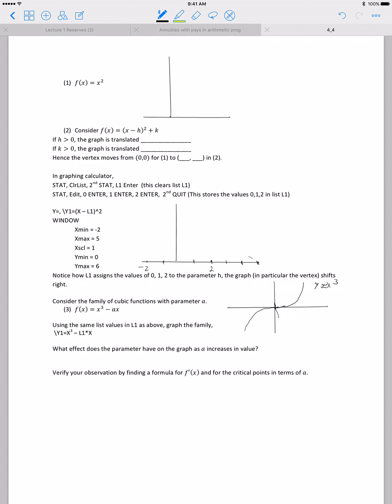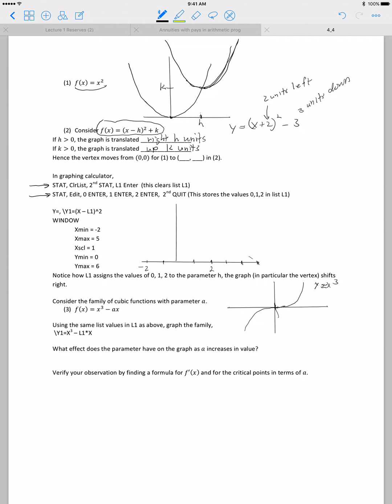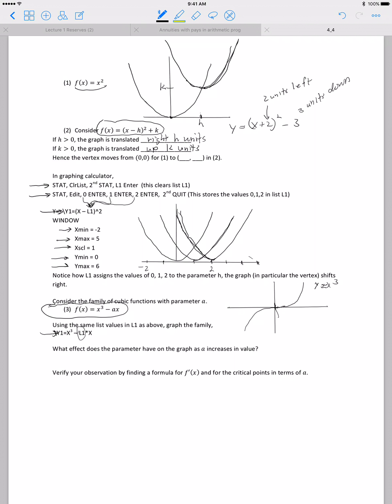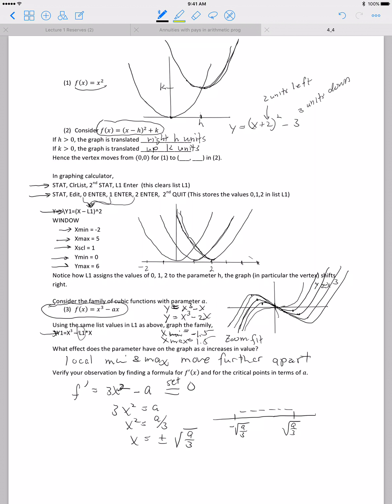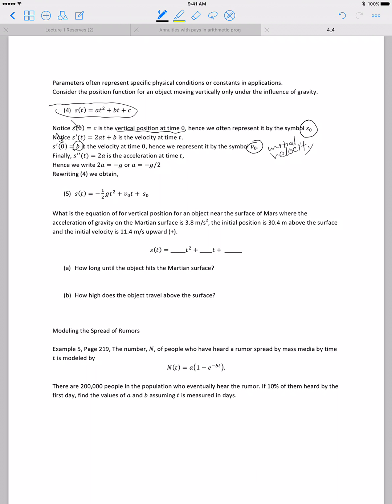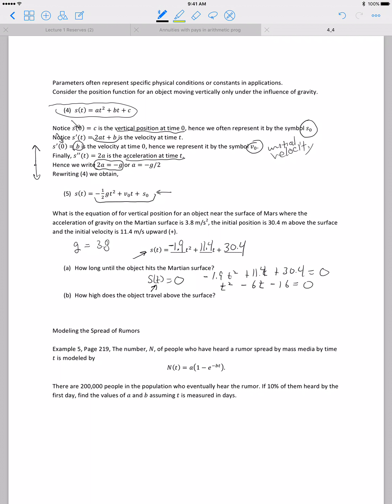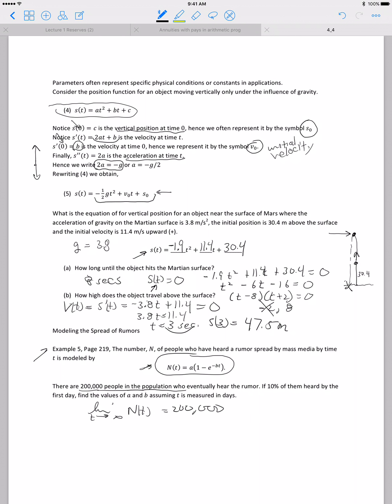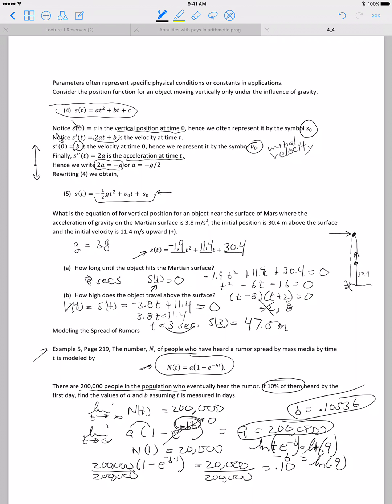Section 4 4